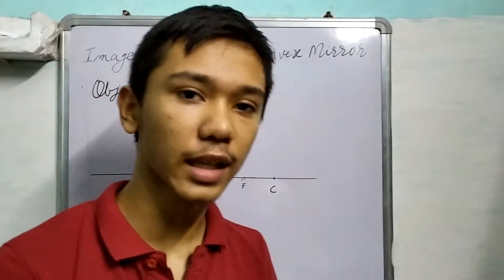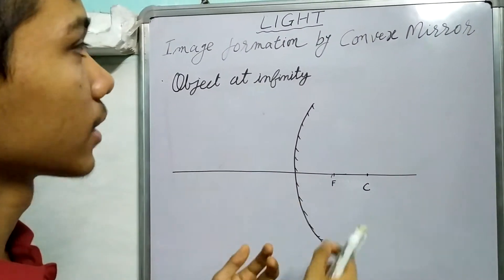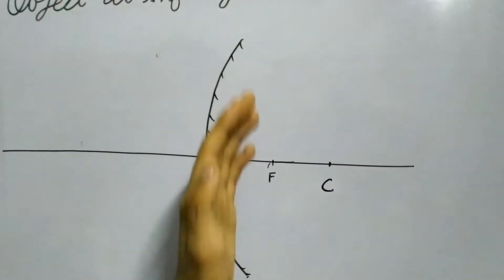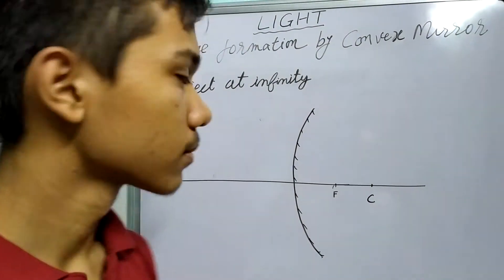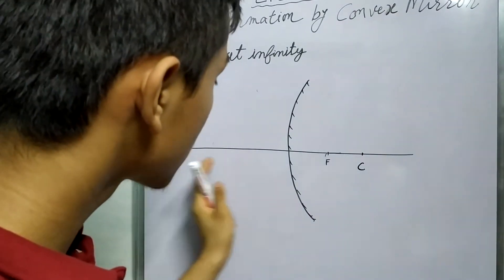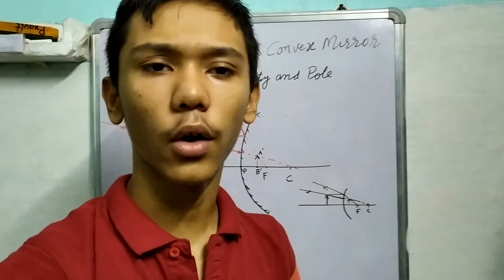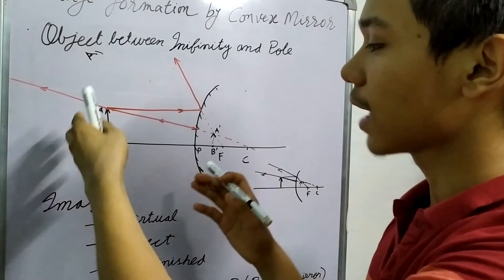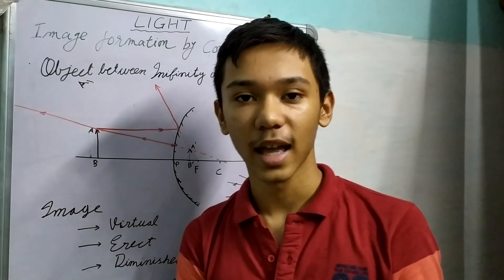Light Part 10 . Image formation by a convex mirror .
In this video we shall see how image forms when convex mirrors come to play .